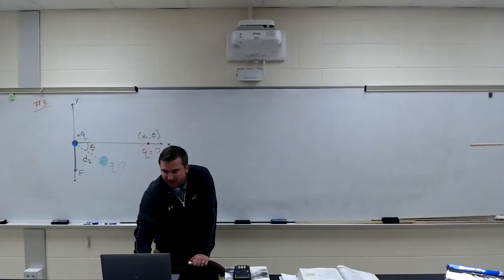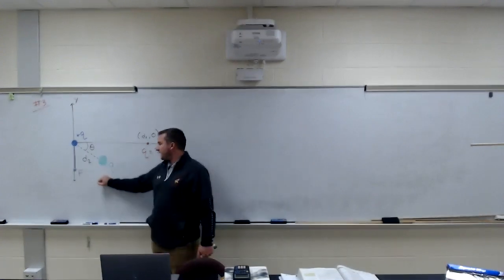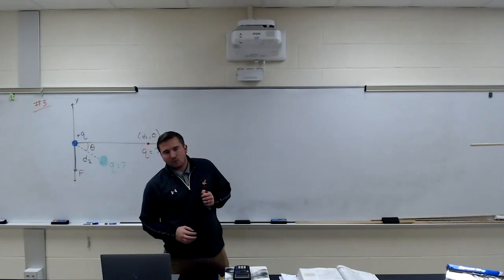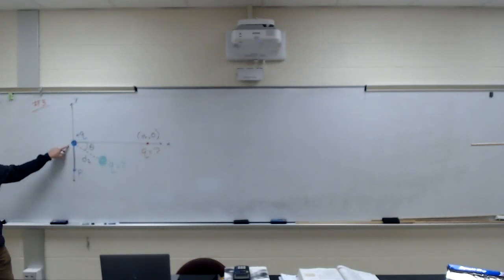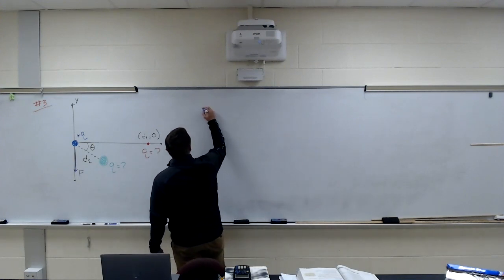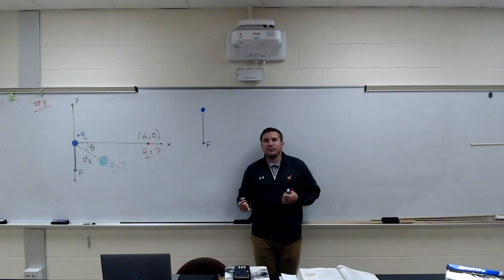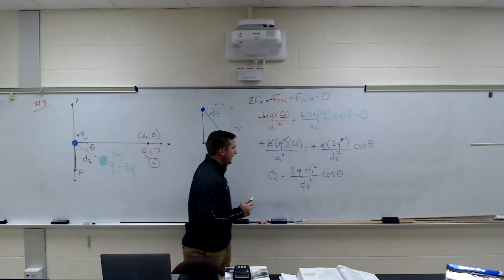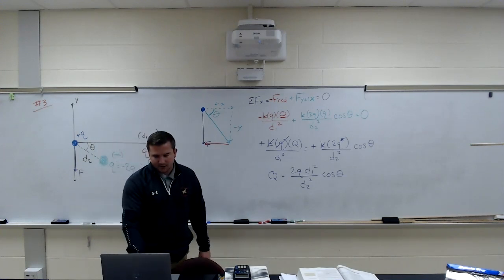Electric Charges and Forces Problem 3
Problem number 3 from the Electric Charges and Forces Problem Set... Slight work.